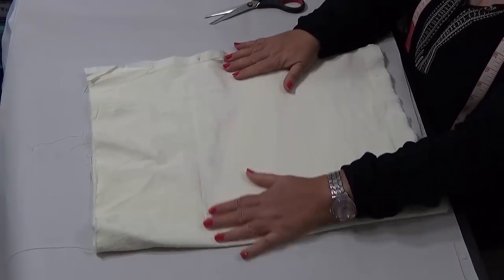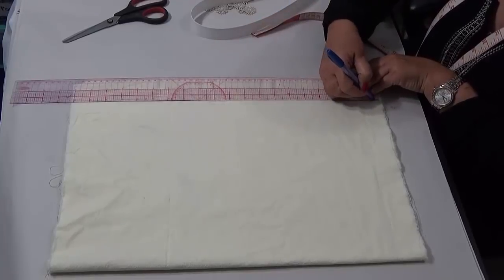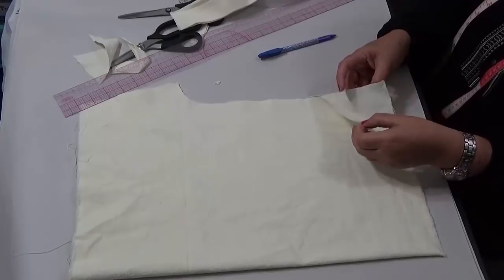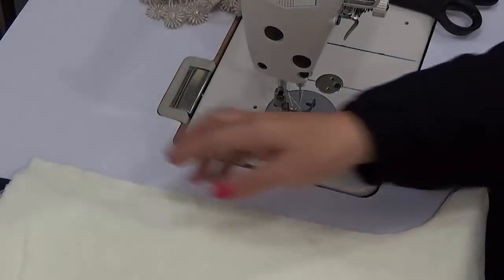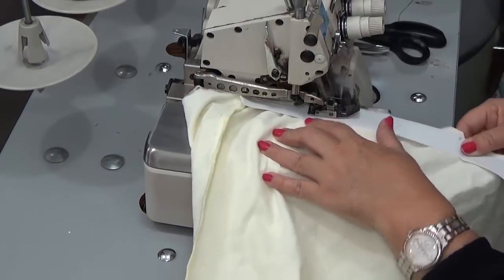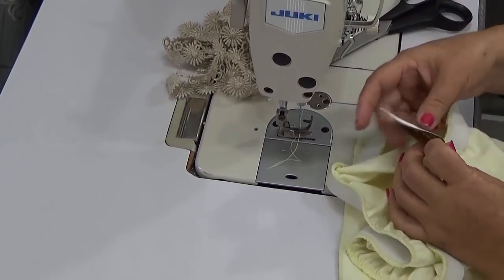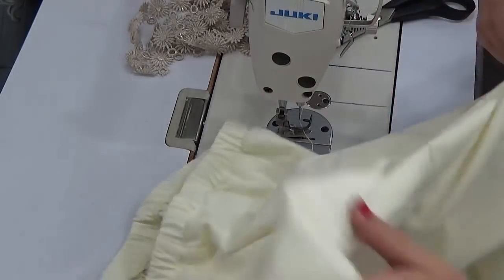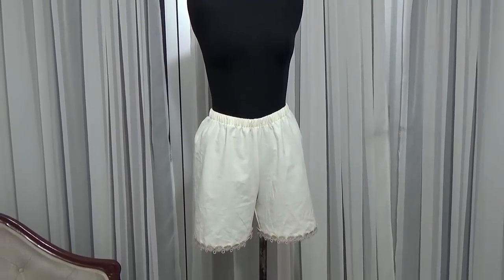How to Make Summer Shorts